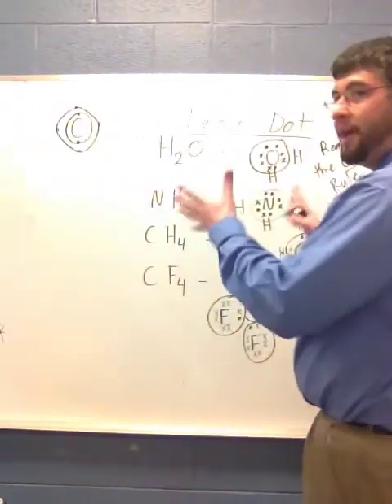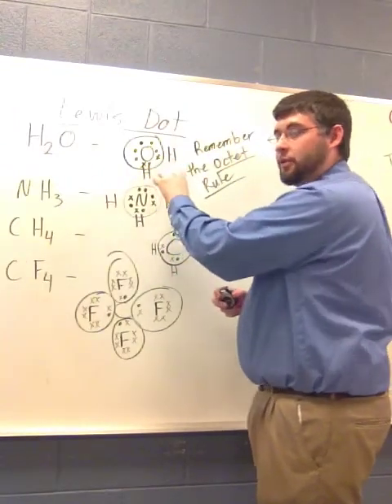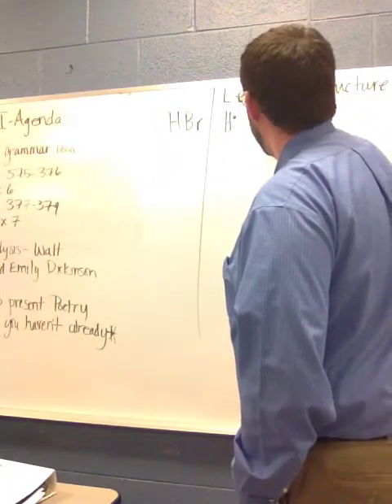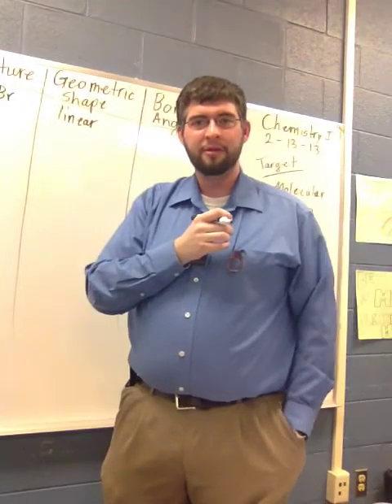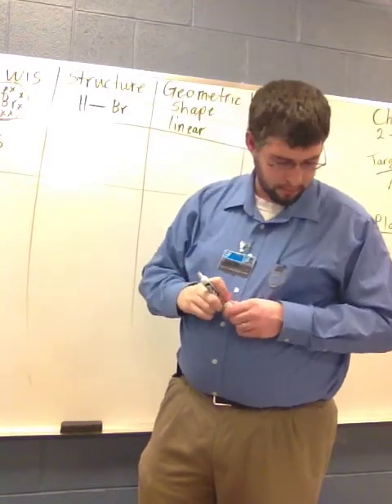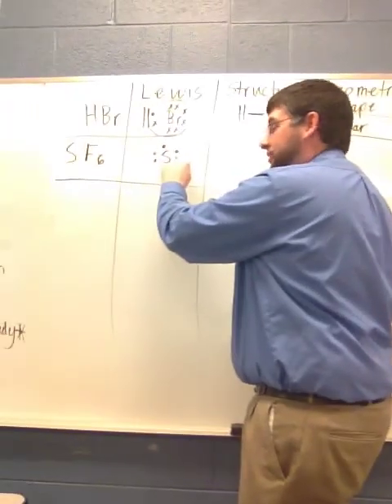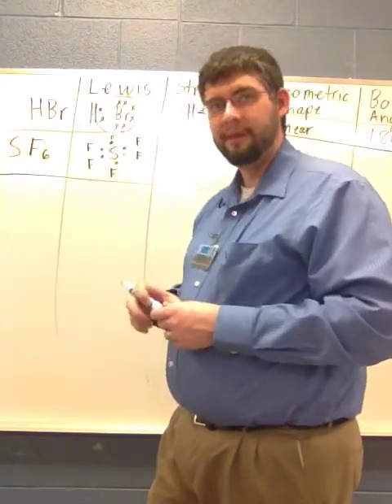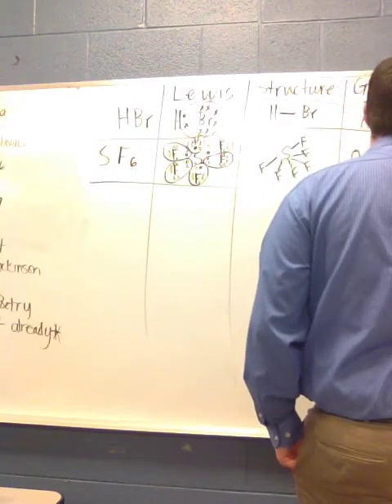GCHS Resource Chemistry: Lewis Dot & Molecular Design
This is our lesson from 2/13/13 over a modified lesson on Lewis Dot Diagrams for molecules and Molecular design. This video is for any of my students, their parents and for personal reflection and change of future lessons.